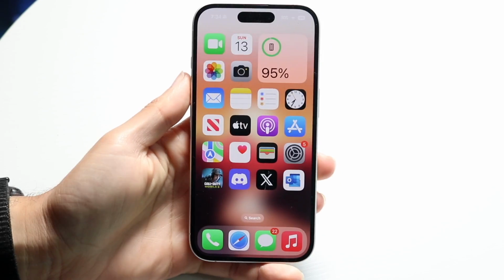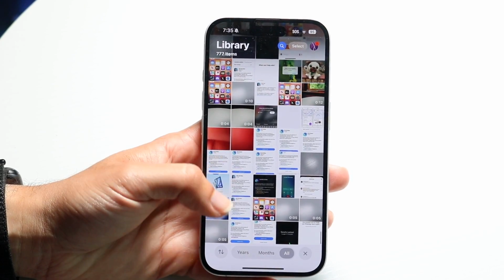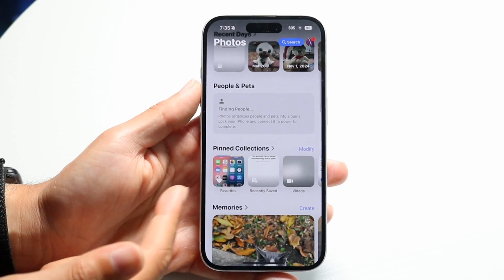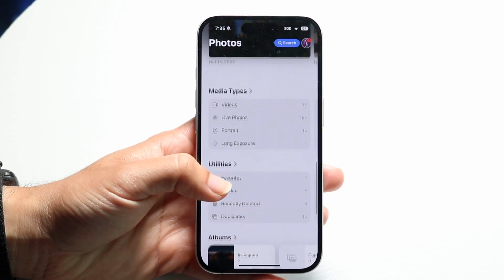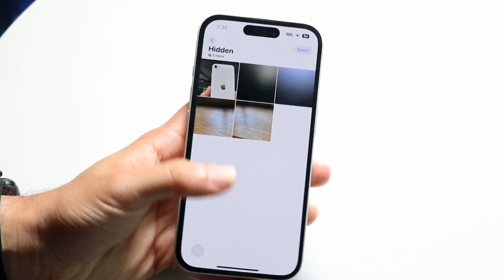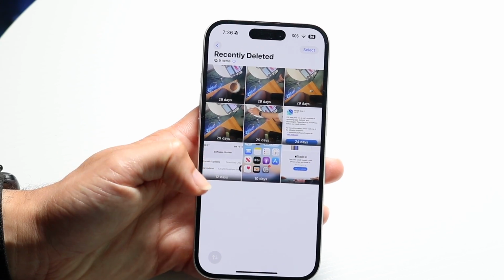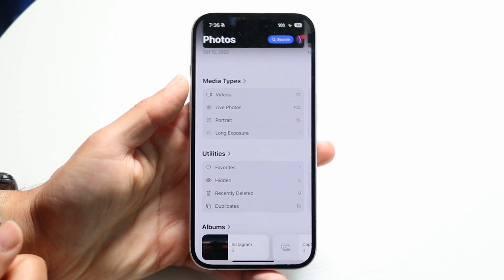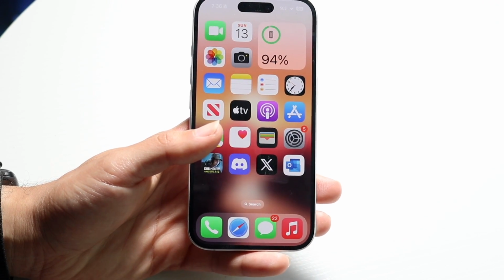How To FIX Missing Photos On iPhone! (2025)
Here is exactly How To FIX Missing Photos On iPhone! (2025)